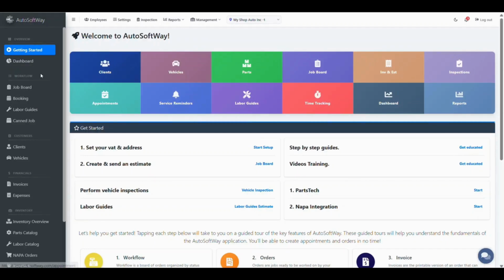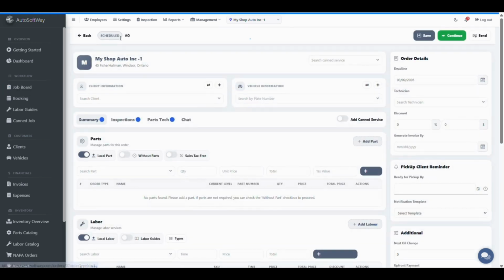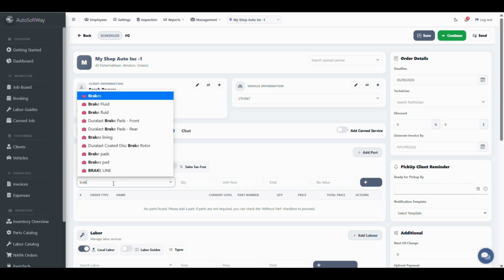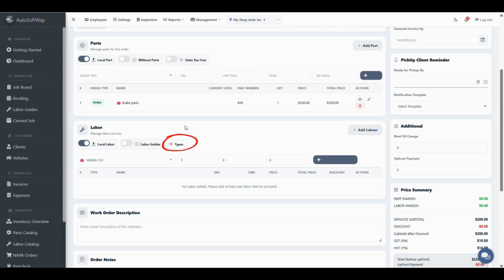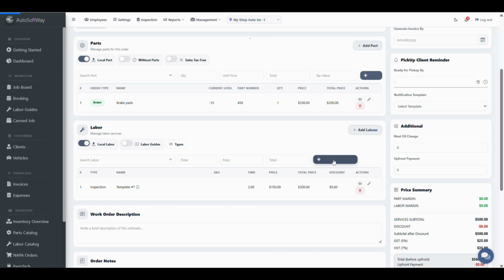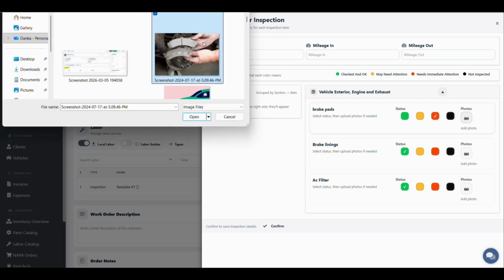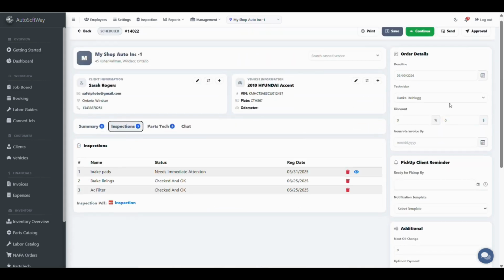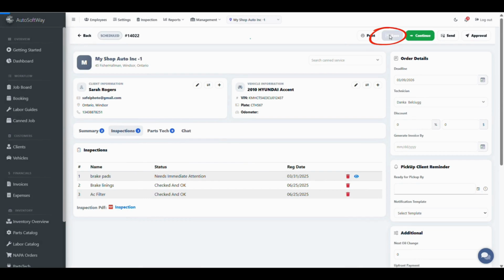How to Create a Vehicle Inspection Through an Estimate | AutoSoftWay Tutorial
In this video, we demonstrate how to create a vehicle inspection directly from an estimate using AutoSoftWay. This feature allows auto repair shops to quickly perform inspections, document vehicle conditions, and share professional inspection reports with customers.

🔧 In this tutorial, you will learn how to:

✔️ Create a new Estimate from the Job Board
✔️ Select Inspection from the Labor Types
✔️ Choose an inspection template
✔️ Add pricing and include the inspection in the estimate
✔️ Mark the status of inspection items
✔️ Upload photos to document vehicle conditions
✔️ Generate and send a PDF inspection report to the customer

With AutoSoftWay’s inspection feature, repair shops can perform detailed inspections, keep clear records, and provide transparent reports that build trust with customers.